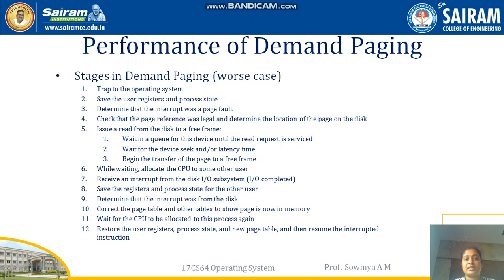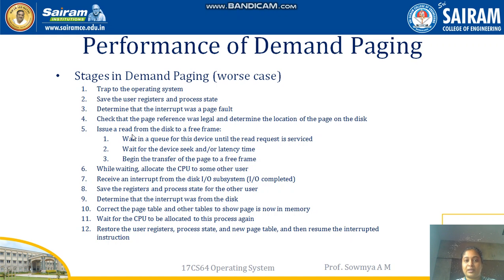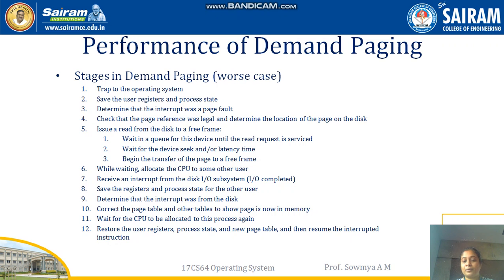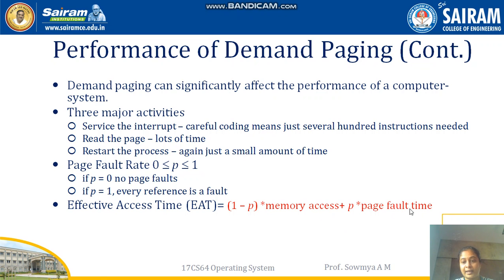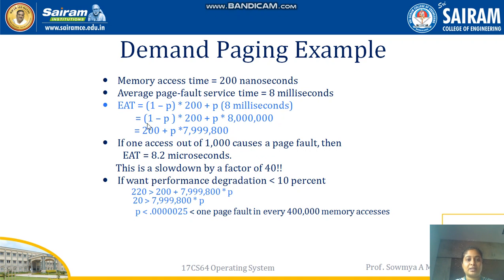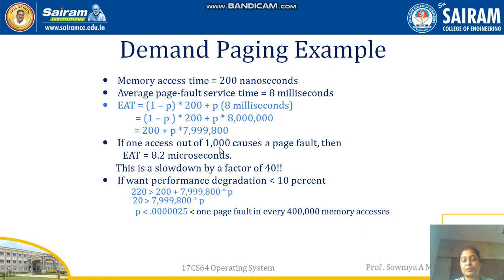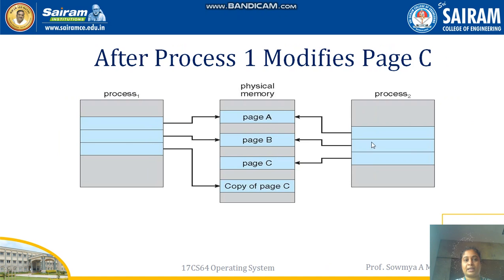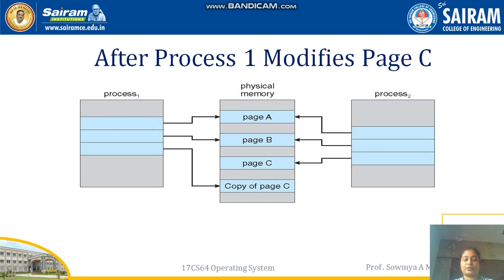LectureVideo 17CS64 Module4 Performance of Demand Paging & Copy on Write Sowmya